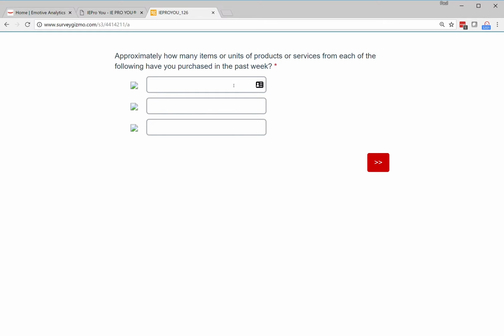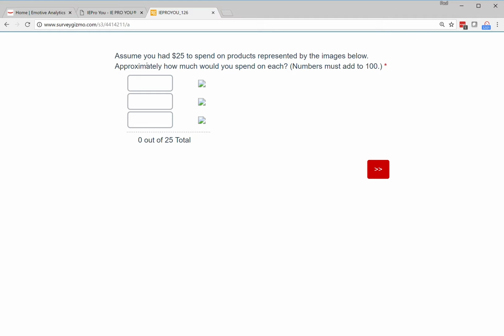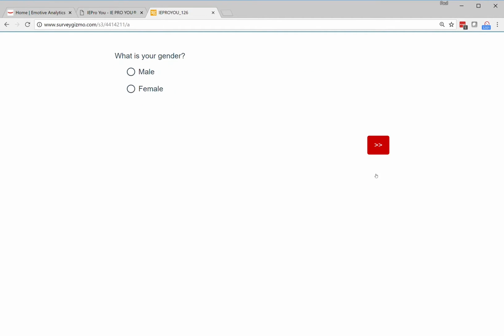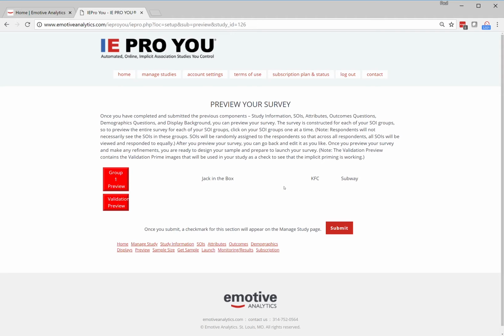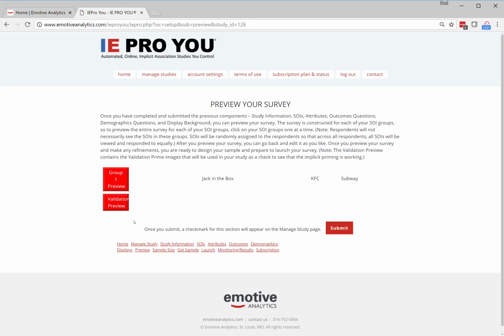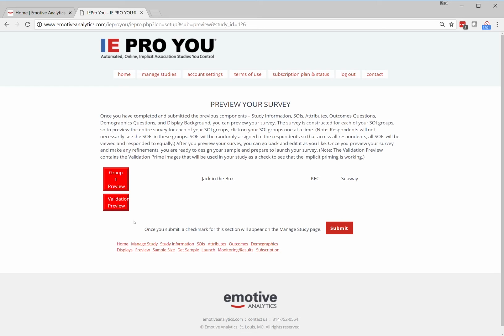IEPY 9 Preview Your Survey 2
Demo 2 for how to preview your survey on the IE PRO YOU® platform.